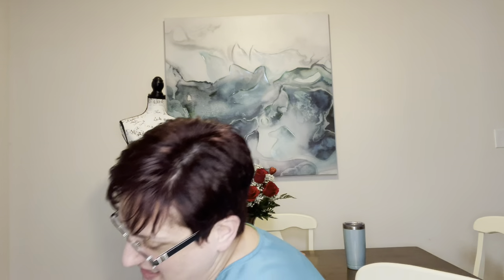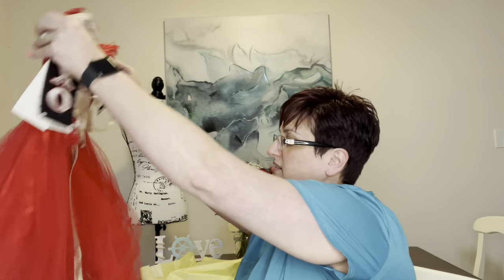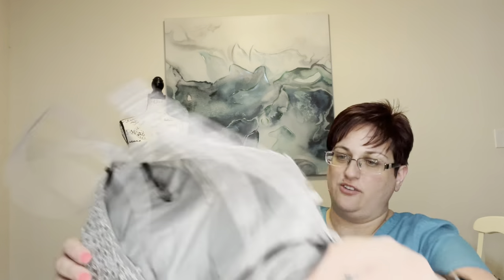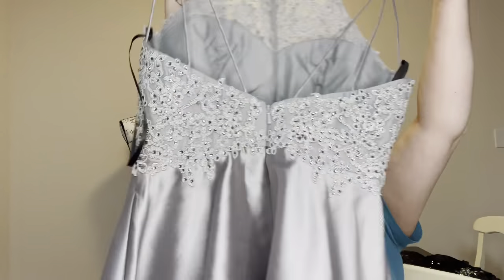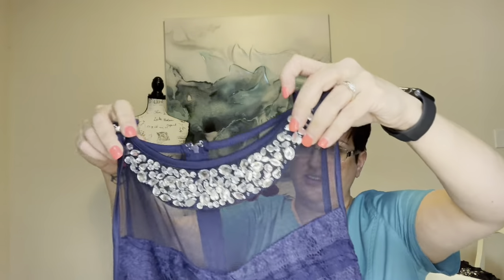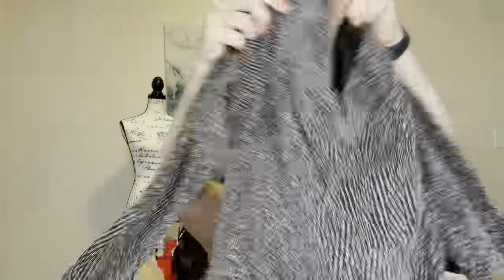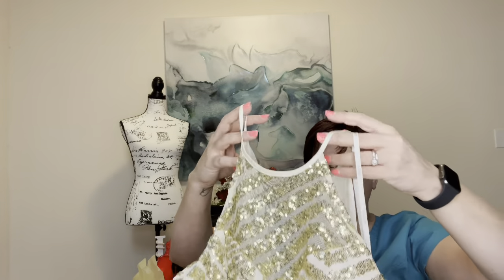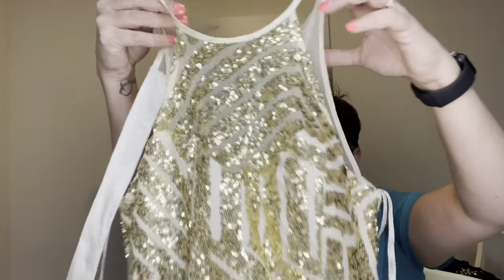JOMAR Wholesale Unboxing to Resell on Poshmark and eBay for Profit: Cocktail Dresses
Jomar Wholesale is an online option to have reseller inventory delivered to your door. Remember, Time is Money.

I NEVER SHARE MY CLOSET!
Try this 100%  FREE Poshmark Sharing and Crosslisting Reseller tool.  (There is no catch...enjoy) (There may be a waitlist)

My name is Heather.  I'm a wife, mother of 2, full time Occupational Therapist and part time Poshmark seller.   I'm also a YouTube Content Creator.  I’m so glad you are found me.

Come hang out with me as I unbox a JOMAR Wholesale Cocktail Dress box to resell on Poshmark and eBay for profit.

Become a Pro Seller with FLYP - get free inventory

If you’d like to show your support by buying me a coffee.

I love JOMAR WHOLESALE! Shop through my link to get a $10 reward

Recommended Reseller Products

Dry cleaning sheets

Shoe Suede and Nubuck Leather cleaning brush

Lint rollers

Scotty peeler label and sticker remover

Flat lay background

Bluetooth camera shutter remove

Light box

Ring light

Large inventory bags

Medium inventory bags

ToteScan inventory labels

Inventory number stickers

Inventory storage shelves

Shoe rack

Garment rack

Inventory storage bags

Medium polymailer

Large polymailer

Thermal shipping label printer

Digital scale

Tissue paper

Packing tape refill